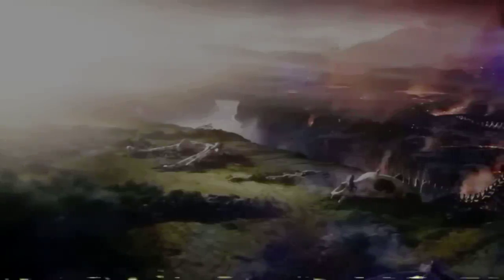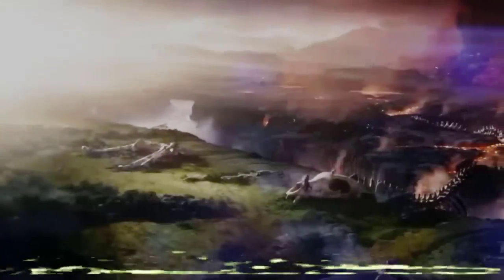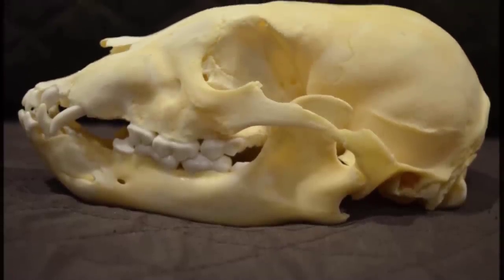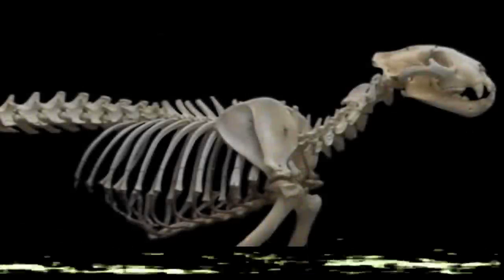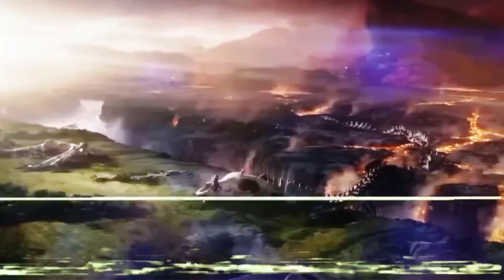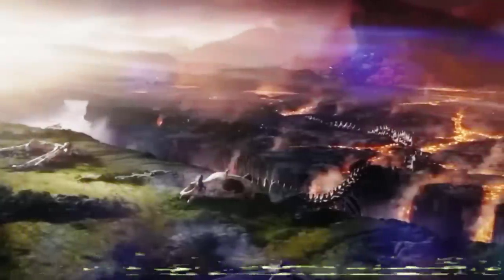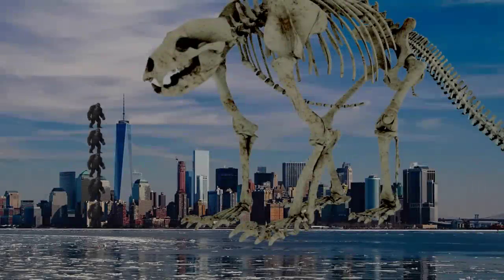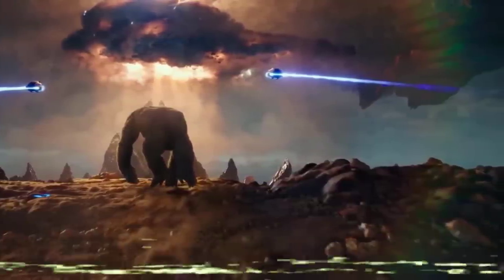Size of the Super Titan in GxK - Full Design Explained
How big is the Mega titan that was seen in one of the trailers of Godzilla Kong The New Empire? Well, MindQ is here to answer that question.
If you look at the skull for instance, it doesn’t seem to appear like any reptilian, snake or amphibian at all. In fact, it has mammalian features, it has the exact dimensions and design of a mammal from the group called Carnivora which includes Bears, wolves, Felines and even weasels and Lemurs. So, let us show you a skull of a bear and place it right next to the image, doesn’t that look almost identical? Okay then half a skull, just the upper half, that’s exacty like the skull of the mega titan. Secondly, just after the skull and beside the neck vertebrae of the Mega titan, we see a type of plate like bone, and this my friends is called the Scapula which is present between the ribs and the skull and from the scapula, joints emerge which extend into arms or front limbs. So, this mega titan is not a snake but a four legged beast with a very long tail.